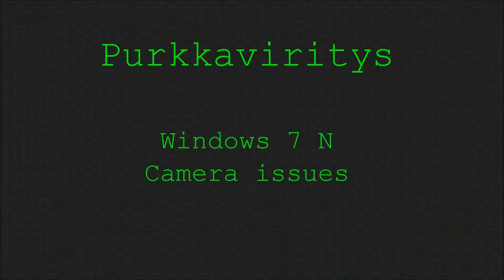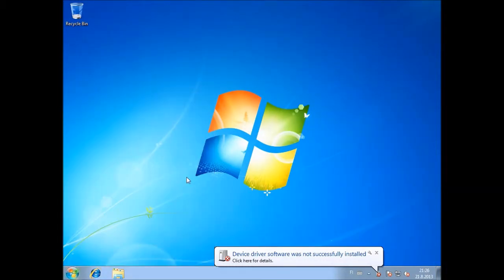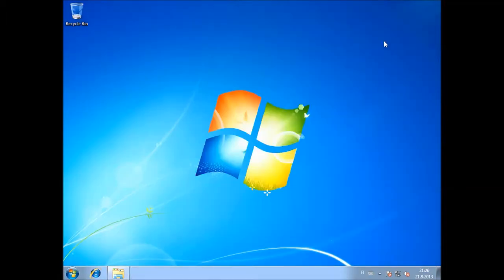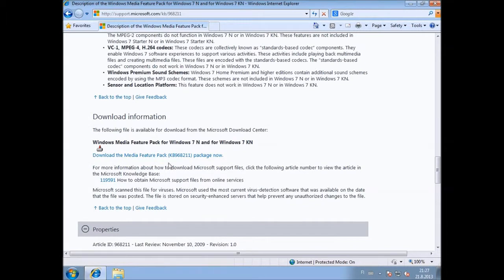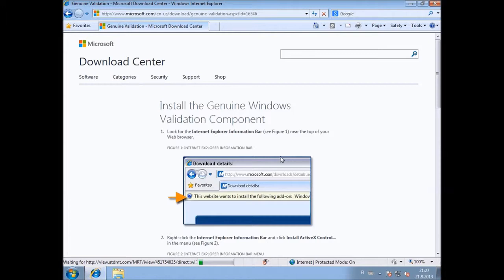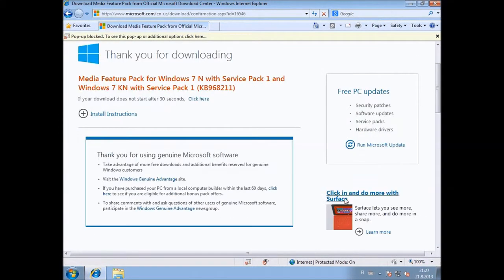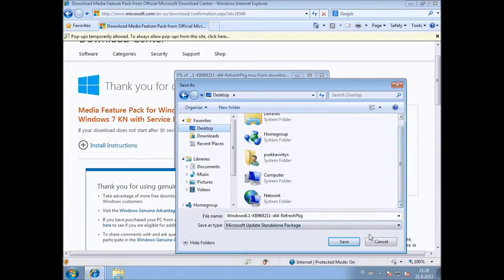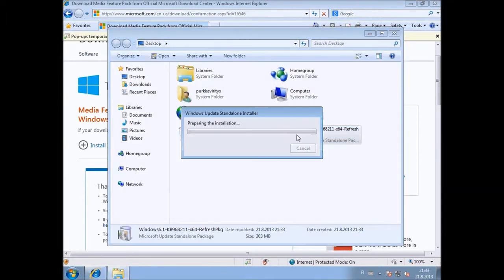Windows 7 N Camera software not successfully installed.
Windows 7 N is missing the windows mediaplayer and some other parts for Camera-USB connection to to work out of the box.

Microsoft was made to remove mediaplayer from a windows version for EU markets, but it seems they also removed other stuff too.

Here is the link to the Microsoft KB you will find the download in